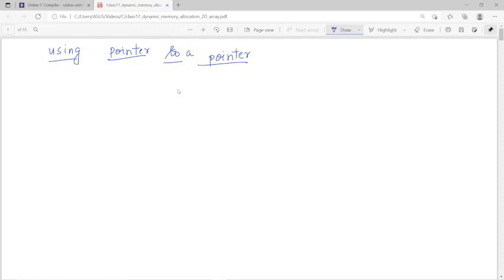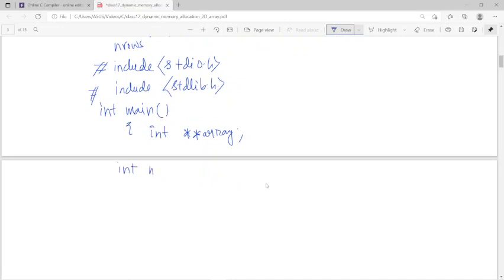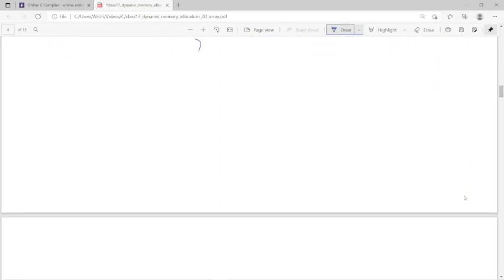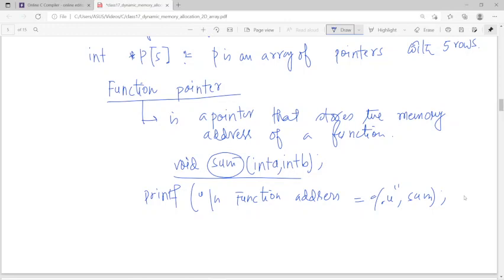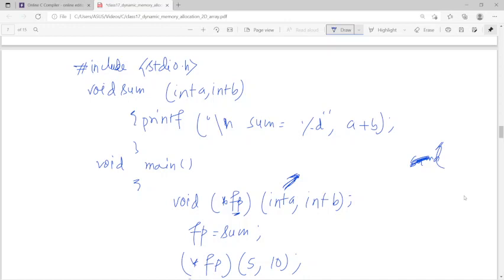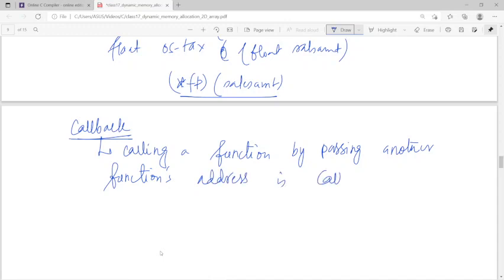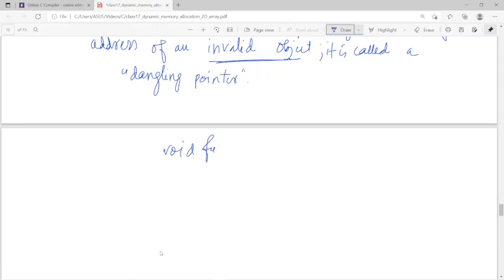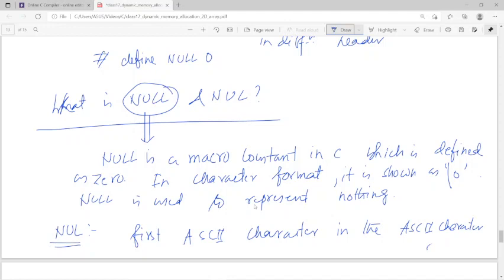class18 2D using dynamic memory function pointer dangling pointer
2D array using dynamic memory allocation
function pointer
dangling pointer
wild pointer
null pointer